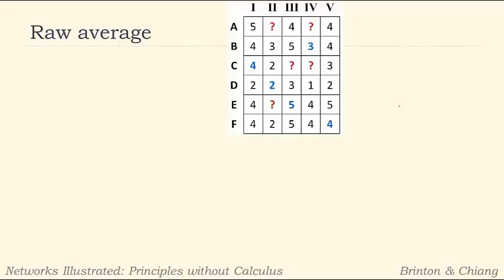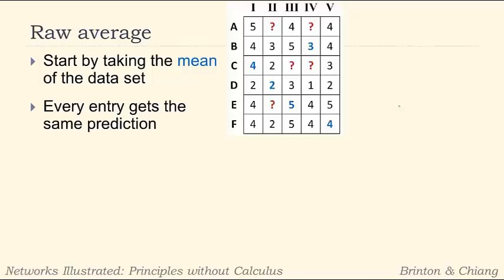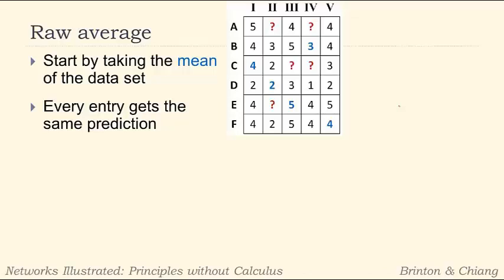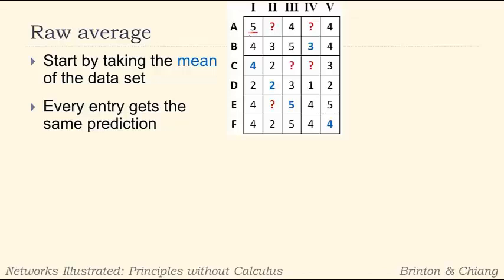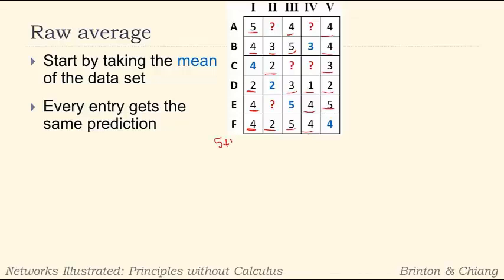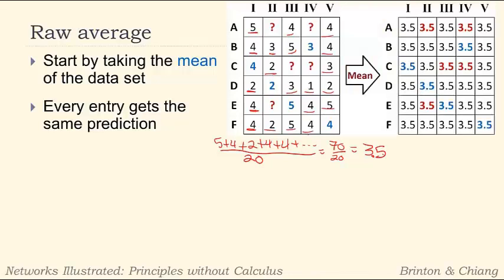Part K: Raw Average